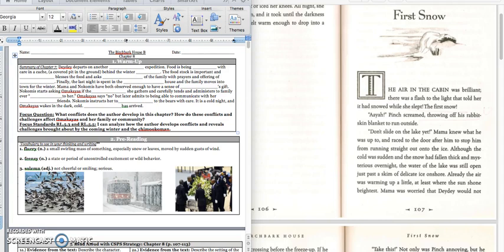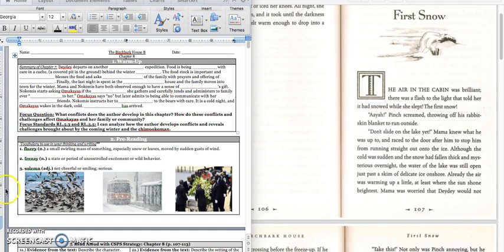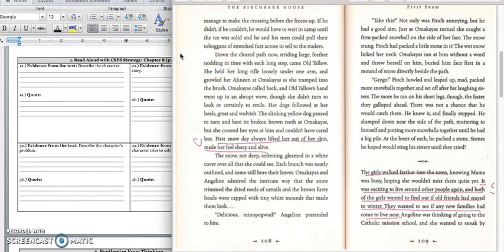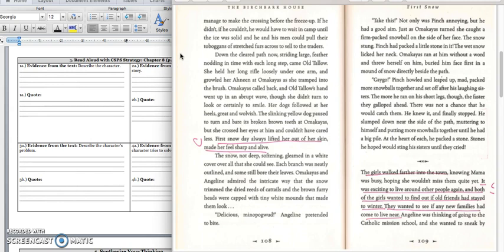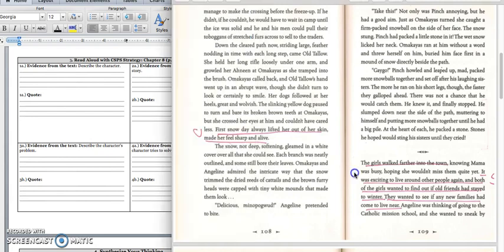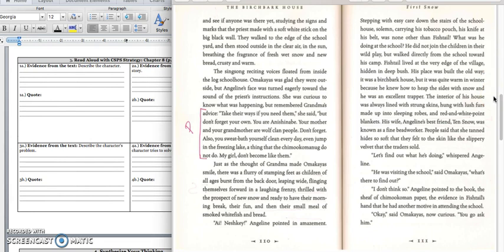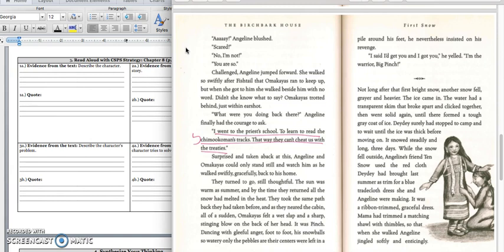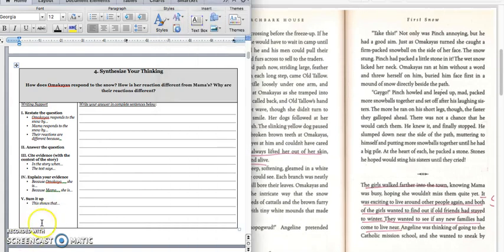BBH Chapter 8